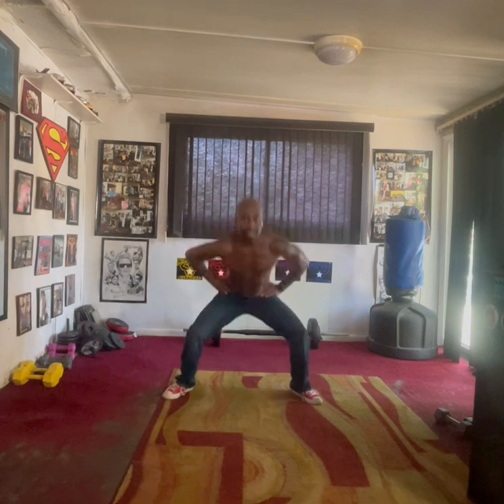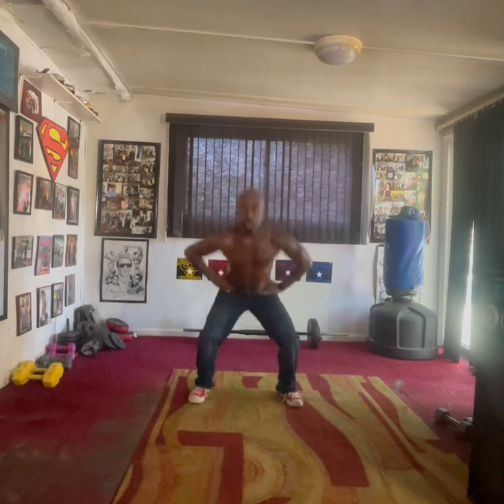3 ROUND LEG WORKOUT!!8 CT!1POLO G RAP STAR!!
great leg toner hit after practicing line dancing!feel it!!